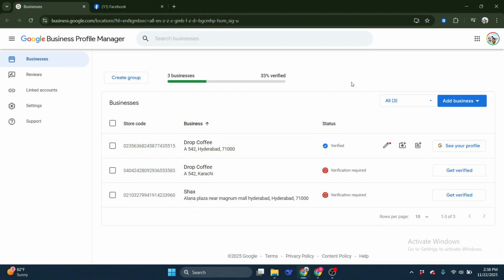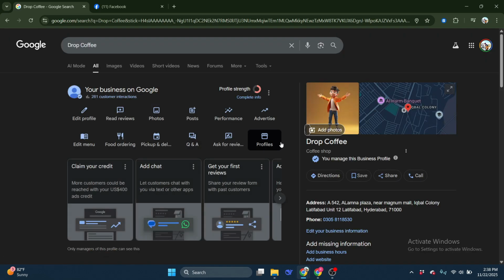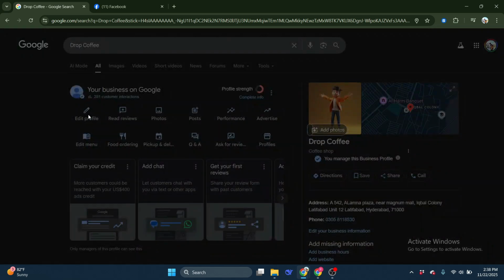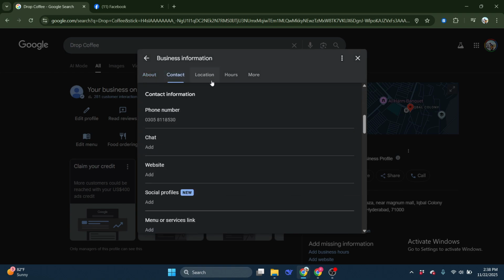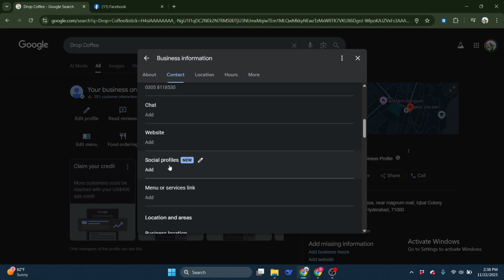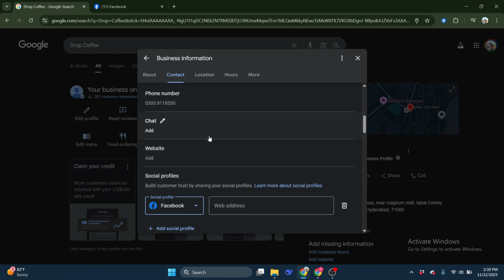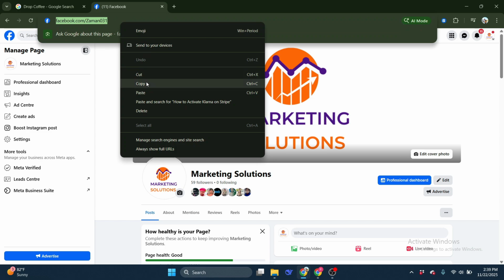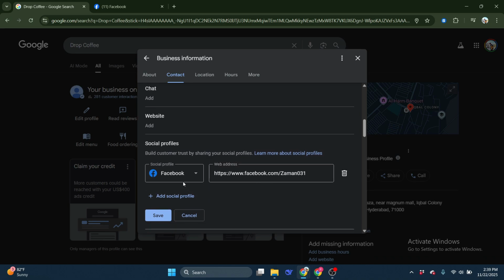How To Add Facebook Page To Google Business Profile - Step By Step (2026 Guide)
Learn how to add your Facebook page to your Google Business Profile easily with this 2026 step-by-step guide! I’ll show you how to link your social media, improve your online presence, and make it easier for customers to find your business. Follow along and connect your Facebook page to Google Business today!